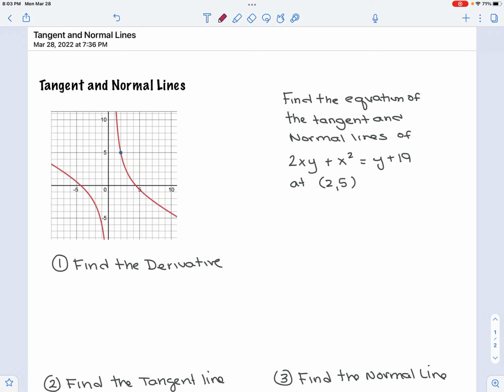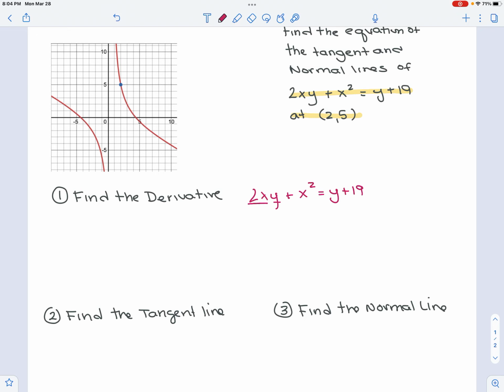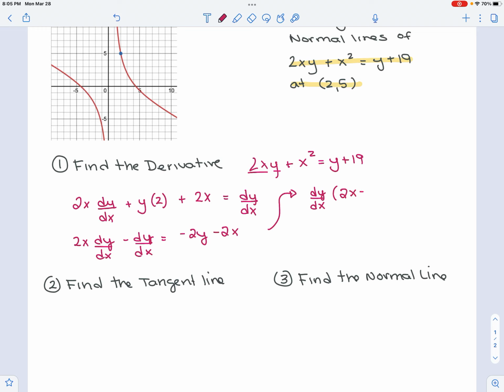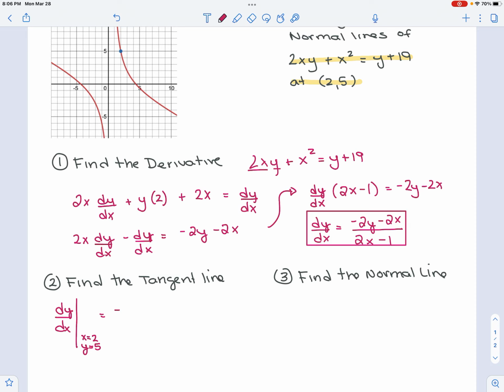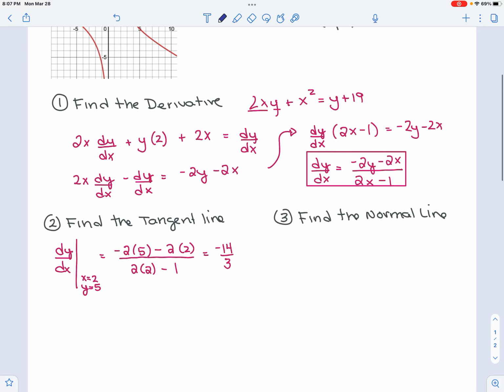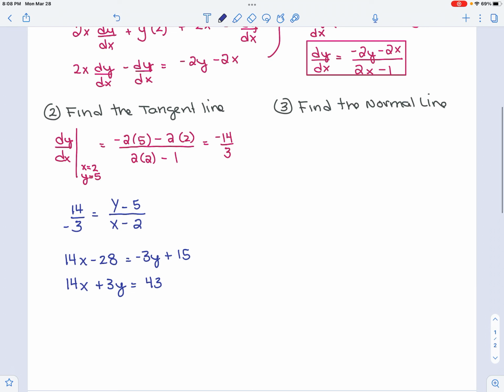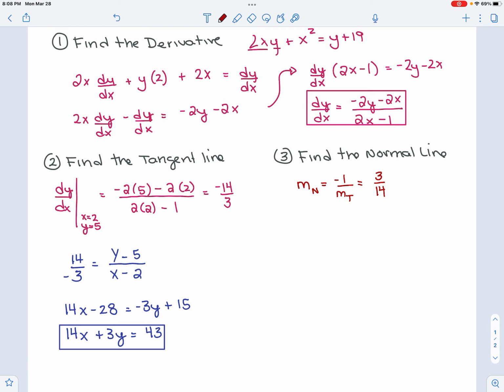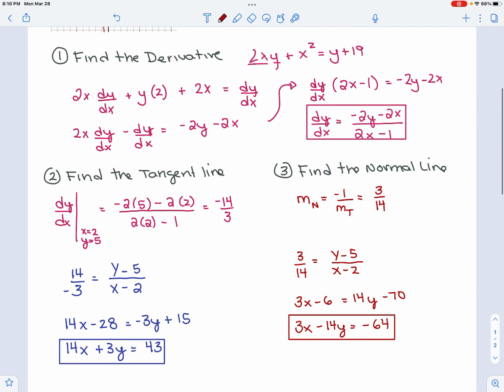Equation of Tangent and Normal Lines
Use implicit differentiation to find the equation of a tangent and normal line to a curve at a point of tangency.